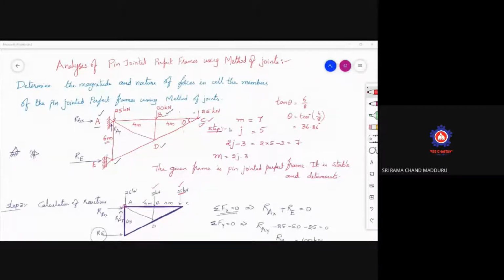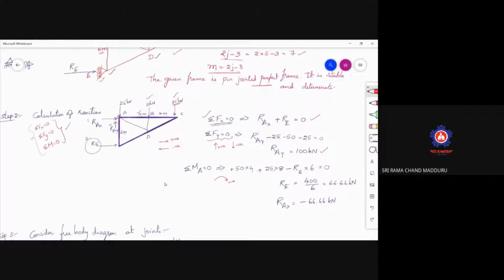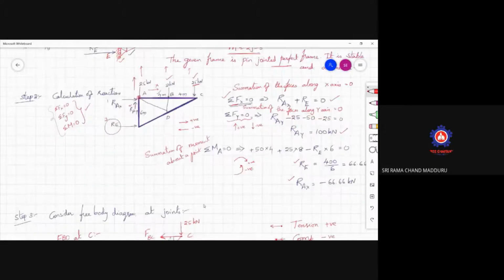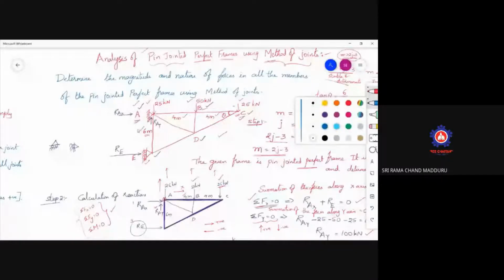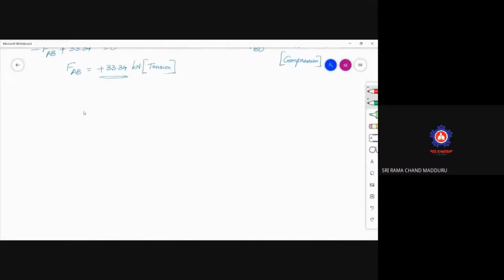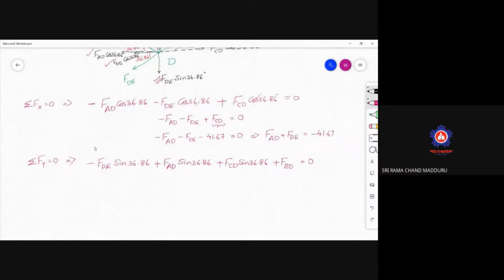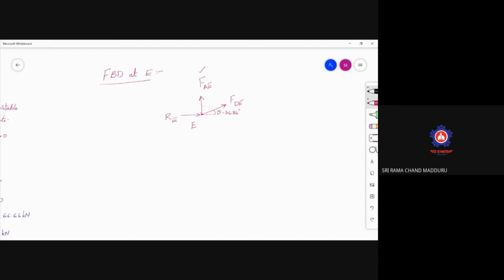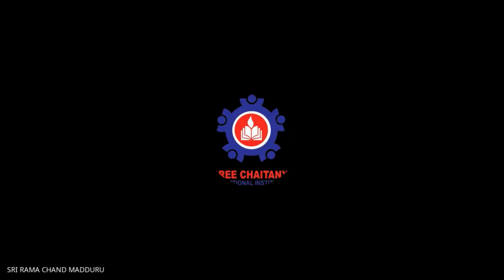STRUCTURAL ANALYSIS - LECTURE 4 - ANALYSIS OF PIN JOINTED FRAME USING METHOD OF JOINTS